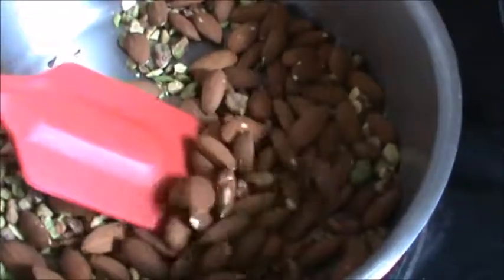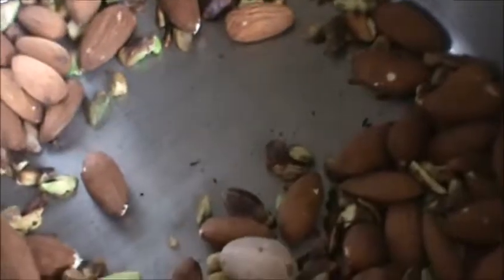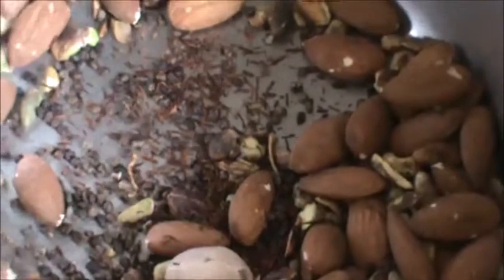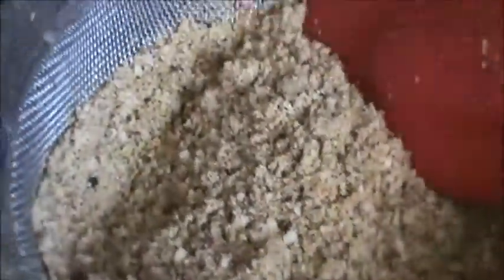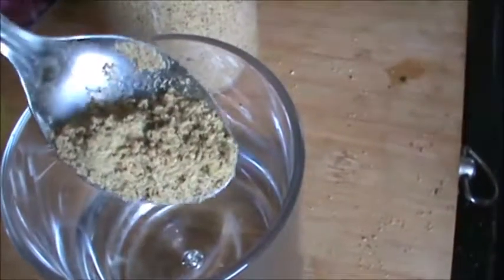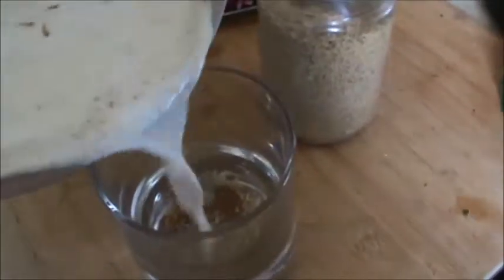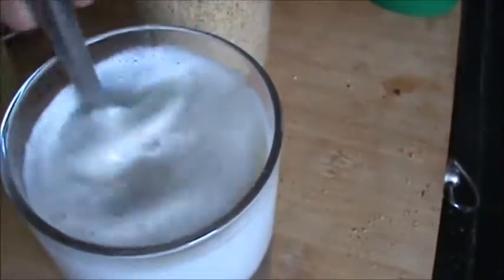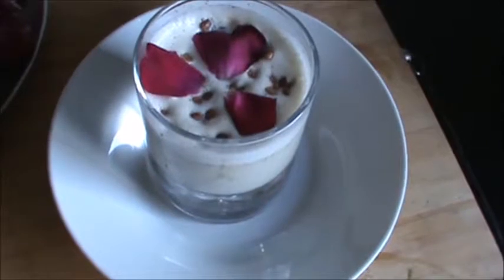MILK MASALA(600)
IF YOU LIKE ADD SOME MORE CARDAMOM AND SAFFRON